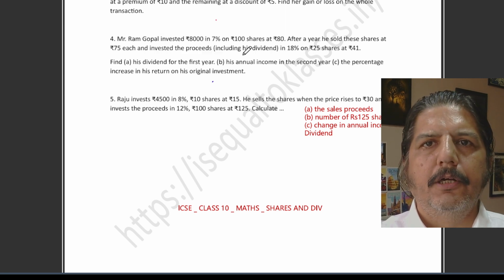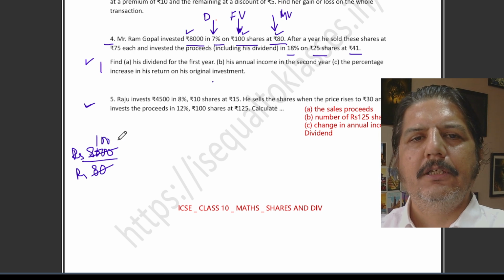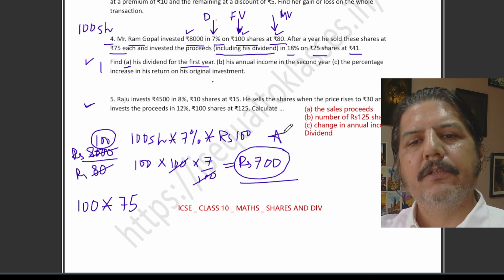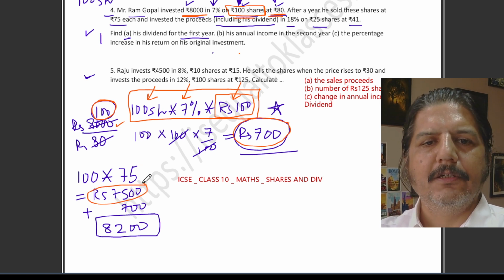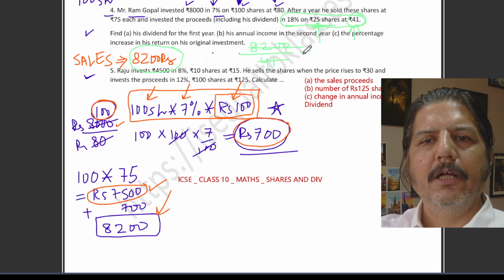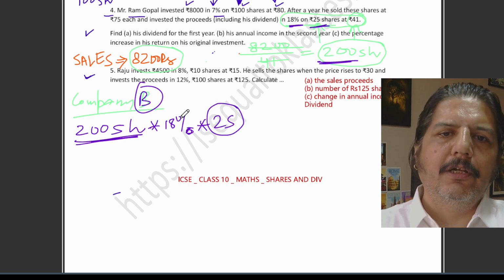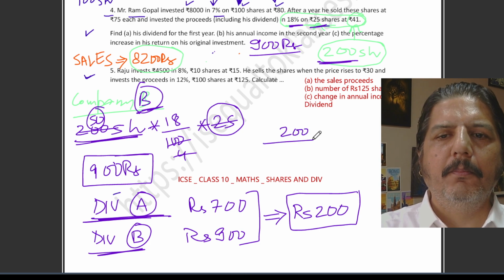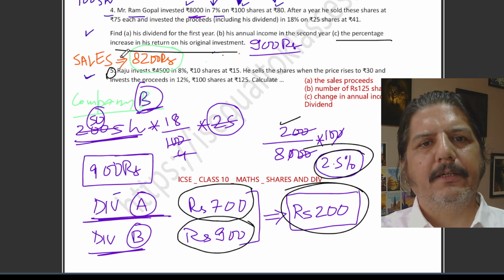Shares and Dividends ICSE Class 10 | Important Questions for 2026 Boards | Concept Revision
In this video of our complete Shares & Dividends series for ICSE Class 10 (2026 Boards), we important questions step-by-step:

We also explain ALL basic concepts clearly:

Face Value / Nominal Value / Printed Value
Market Value
At Par, At Premium (Above Par), At Discount (Below Par)
Why dividend is ALWAYS calculated on Face Value only (very important!)
Simple logic vs formulas
Real-life examples & common MCQ tricks

Perfect for Selina Concise, ML Aggarwal & any ICSE textbook. This foundation will help you solve the entire chapter easily.